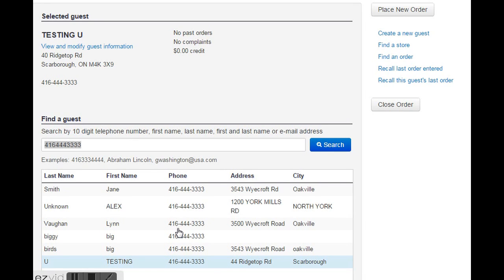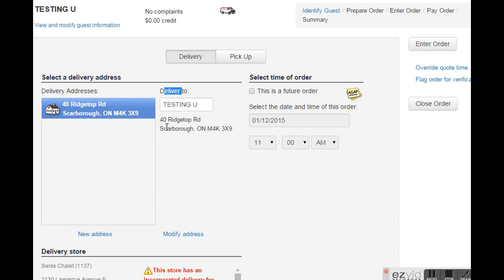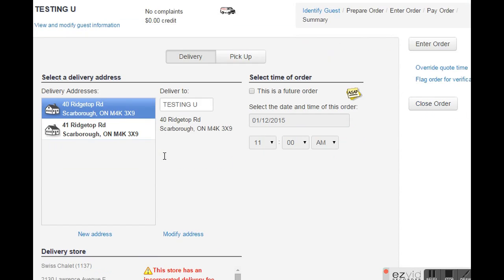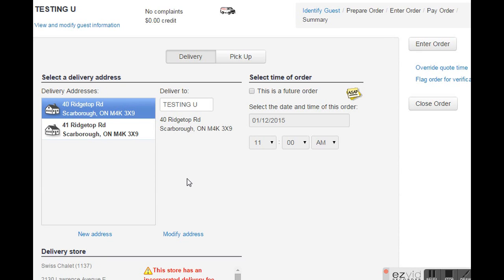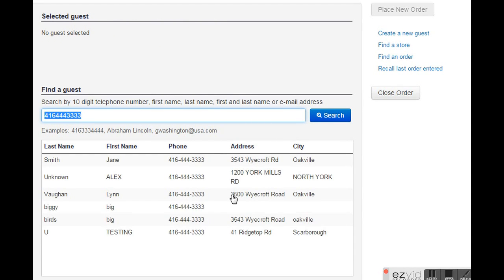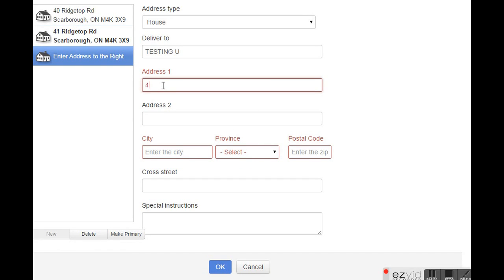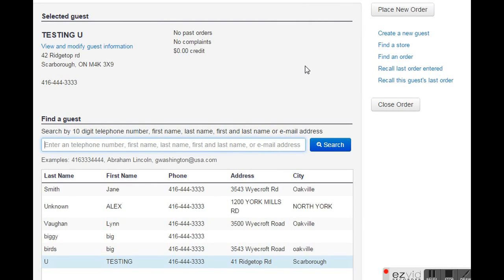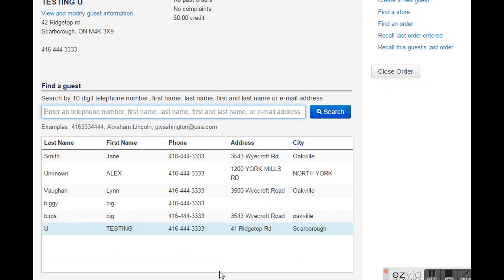My Ezvid Video